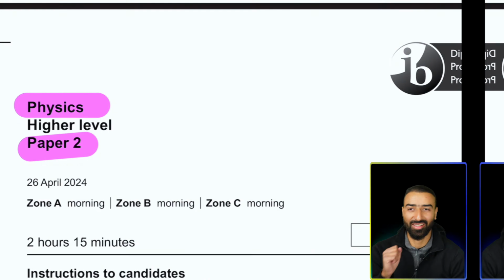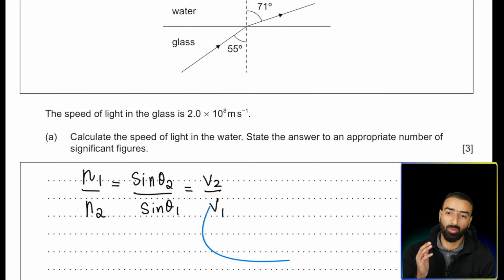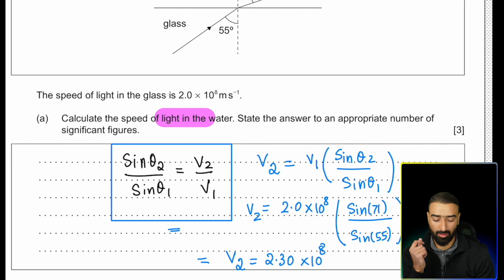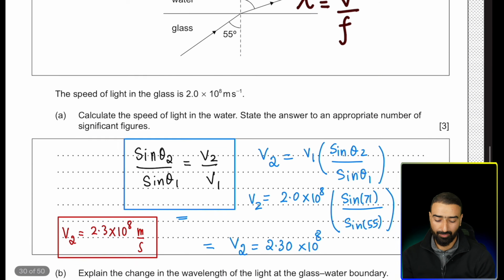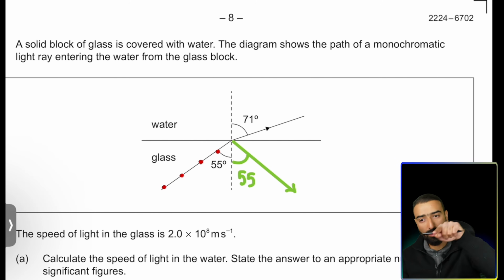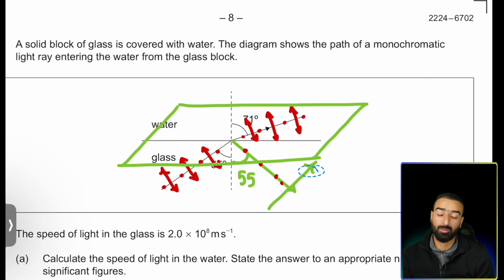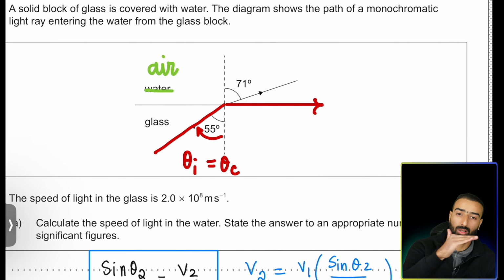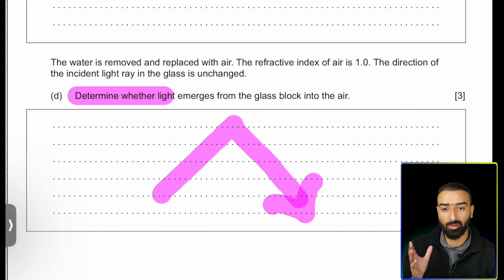IB Physics HL Paper 2 2024. Detailed Explanation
Solving IB Physics  HL Paper 2, Question 3 from the 2024 paper. I will explain the concepts behind the problem solving that can help you excel in your IB final exams.